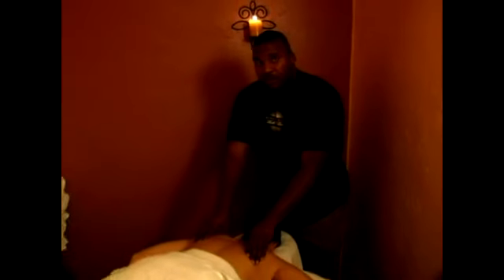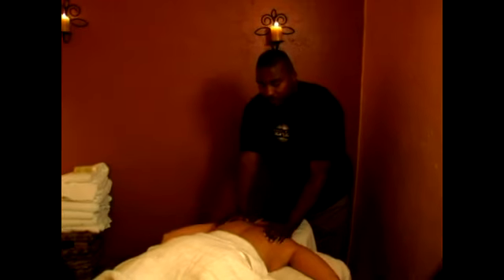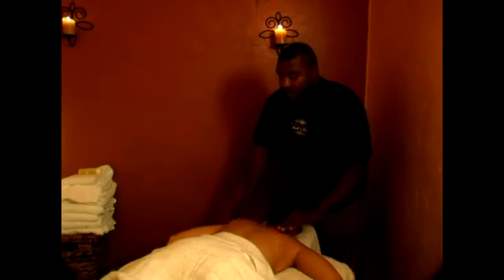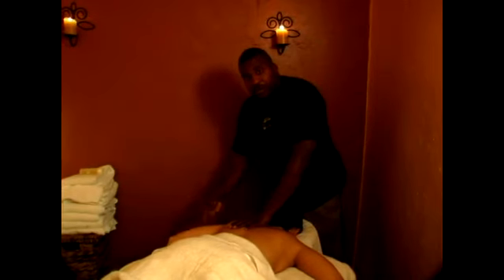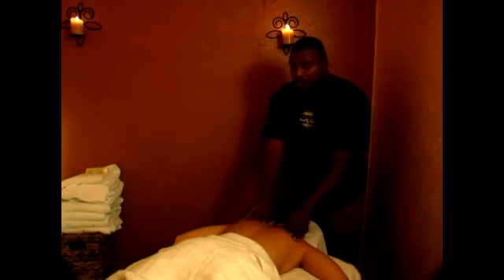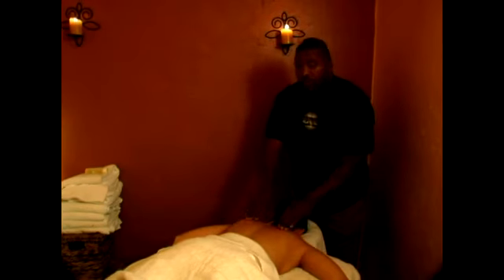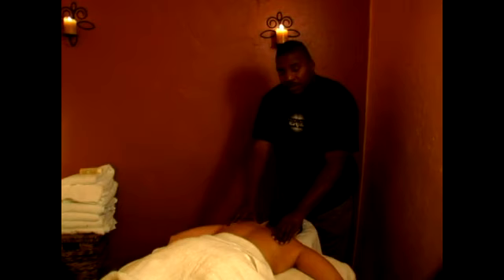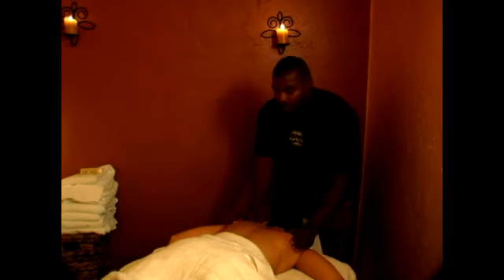Massaging & Pressing Along The Scapula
Massaging & Pressing Along The Scapula. Part of the series: How to Give a Shoulder Massage. Learn about massaging and pressing along the scapula about with expert advice on scapula massage in this free massage video clip.